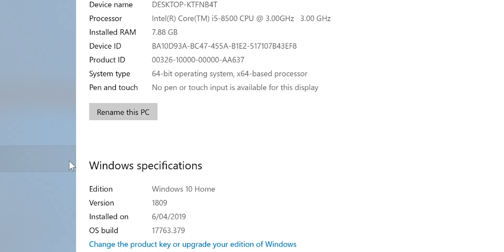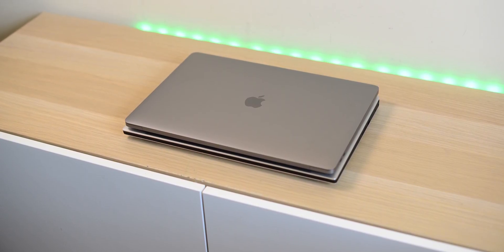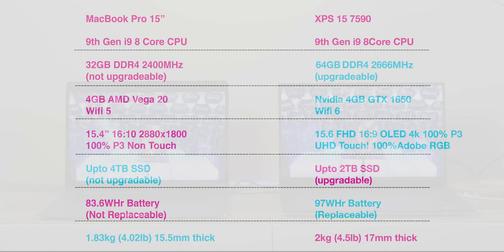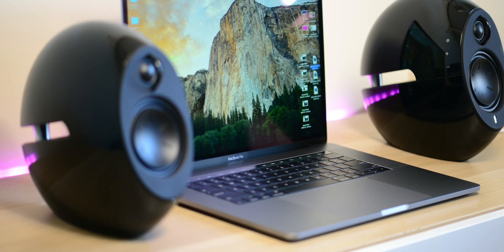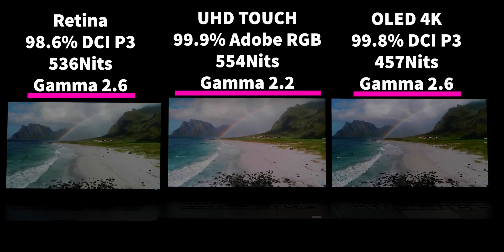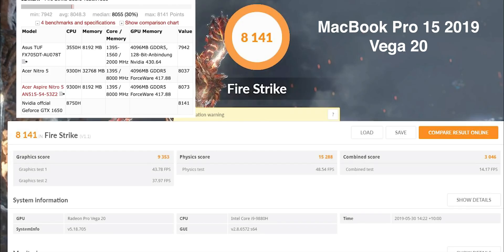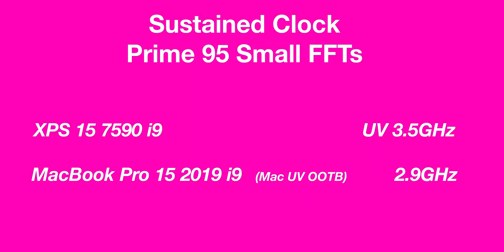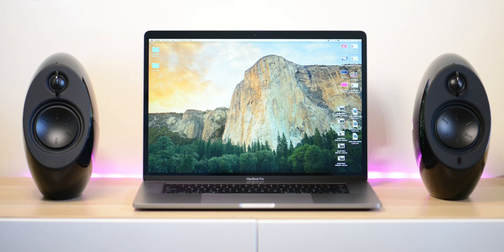XPS 15 7590 v MacBook Pro 15 - Which is Better? 2019 Edition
The new 2019 MacBook Pro 15 2019 v The New 2019 XPS 15 7590 | Which One is Better? 2019 Edition for Back to school students XPS 15 7590 Playlist

Recommended Models

⏩ Recommended XPS 15 Models
Windows 10 Professional OEM Key  $11.97

⏩ Recommended SSD's for Laptops: